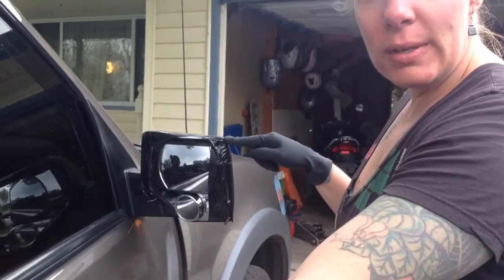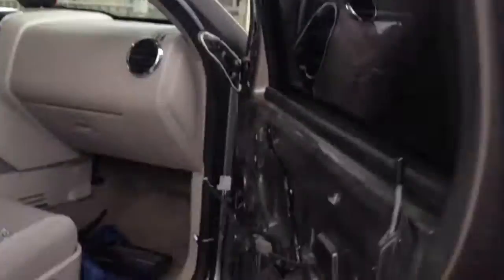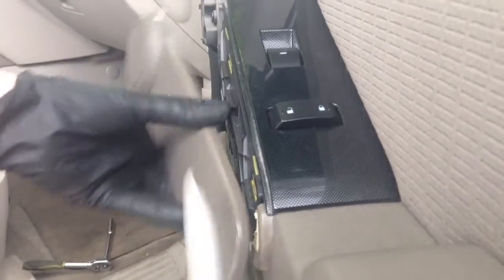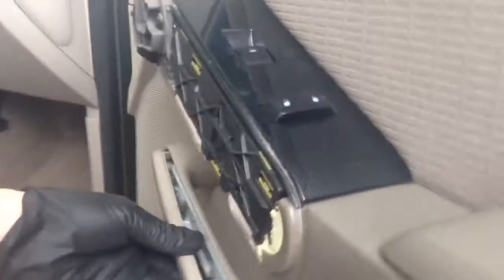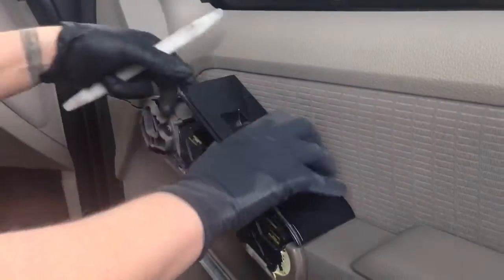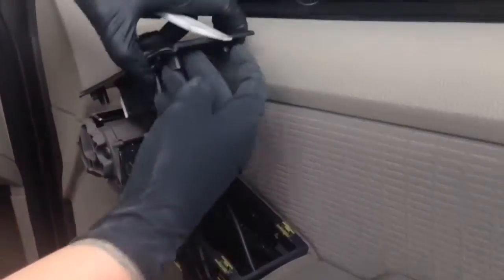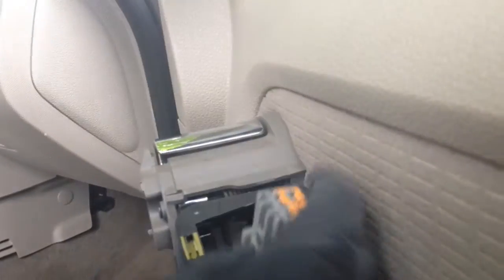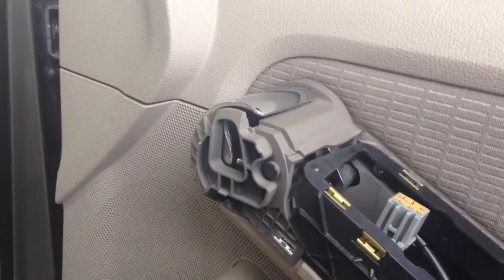Passenger Side View Mirror Replacement 2006 Ford Explorer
DIY Mirror Replacement Video